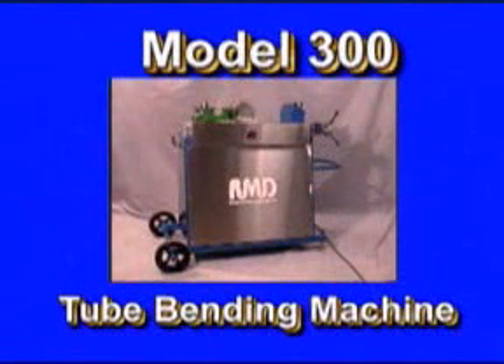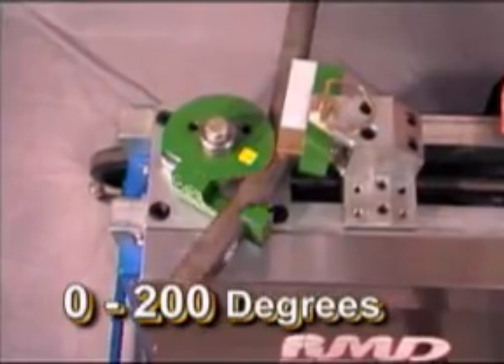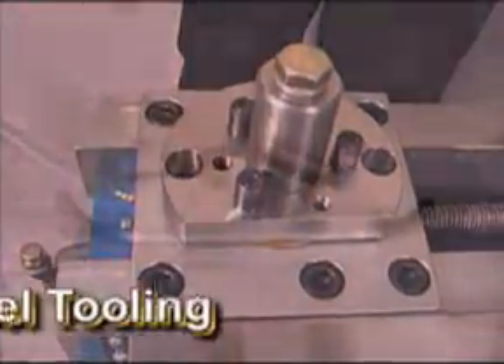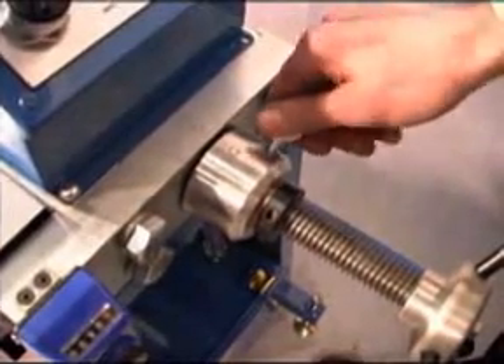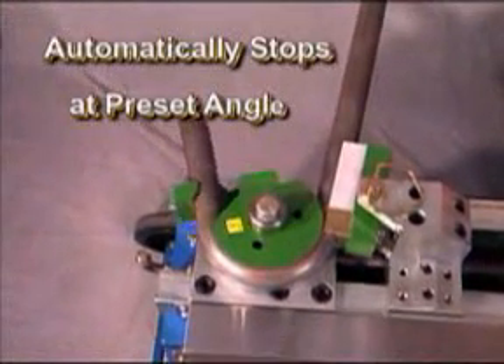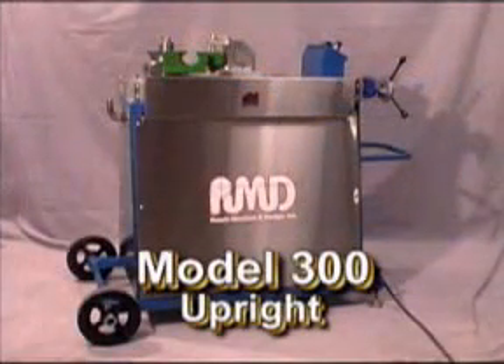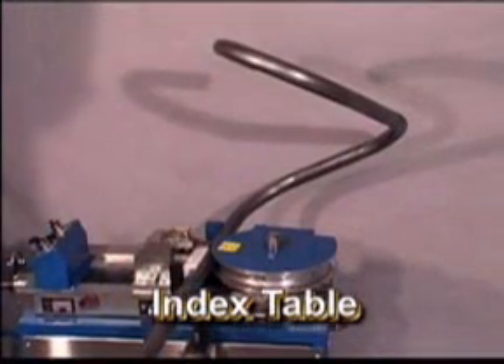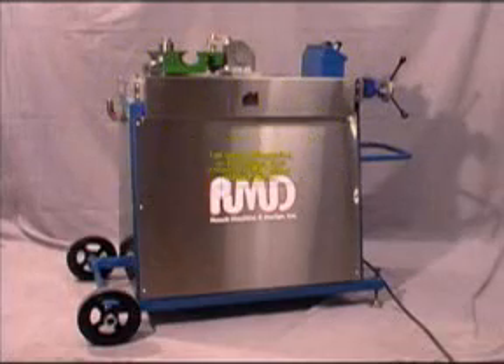Baileigh RDB-300 Tube and Pipe Bender Programmable Bending Machine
Programmable electric tubing bender
Maximum capacity is 2" Schedule 40 pipe, 2.5" tube
Like most RMD tubing benders, the model 300 utilizes a portable cart with wheels for easy mobilization around the job site or production floor.
To program a bend, simply turn the degree hand wheel to the desired bend angle (include spring back). When performing a bend, the die head will automatically stop at the degree indicated on the numerical counter. Allows for accurate repeatability when performing one or multiple bends.
Optional OCS (operator control station) programming unit can store multiple programs. Each program can store 10 different bend angles. The model 300-S with OCS was designed to be understood easily for ease of operation.
Like all RMD tubing benders, bends can be advanced after stopping machine, saving on material costs during set-up.
Non-proprietary center die spindle allows for custom tooling applications.
This tubing bender is supplied with an AC variable speed motor drive with built in speed potentiometer.
Bend material: Round or square tubing, pipe, or solid rod.
Similar to other RMD programmable tube benders, the model 300 can be fitted with a rotary positioning table allowing for accurate bends in varying planes, as well as consistent measurements between bends.
Extra heavy duty design normally seen on larger models, means more value for the investment.
The Model 300-S tubing bender utilizes a portable cart with wheels for easy mobilization around the job site or production floor.
Components are off the shelf.
Fabricated components are CNC machined for high quality.
Lead screw indicator ensures repeatable counter die positioning for multiple bends.
Bend can be advanced after stopping machine, saves on material costs.
In the return mode, the die head stops in the zero or home position.
All die sets are color coded for easy identification (green for pipe, blue for tube, and gray for square.)
Counter dies have replaceable insert that reduces future replacement costs.
Unique die design allows for die and hook arm to be disassembled, reducing future replacement costs.
Overload protection ensures long component life.
Electrically driven means no complex hydraulics.
RMD pipe benders are made in USA!
Options
Power: Three phase available
3 phase upgrade
Programmable feature and foot pedal controls
Micro processor controls in place of dialing in bend angles
Rotary positioning table available in various table lengths for repeatable bends in a single piece of material. Allows for accurate bends in varying planes, as well as consistent measurements between bends.